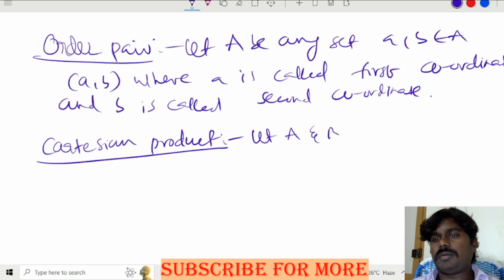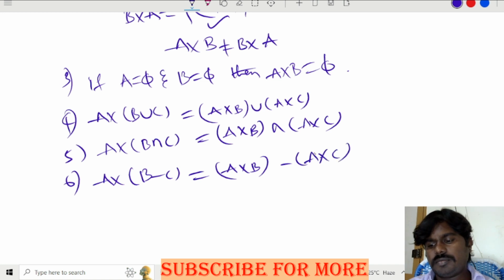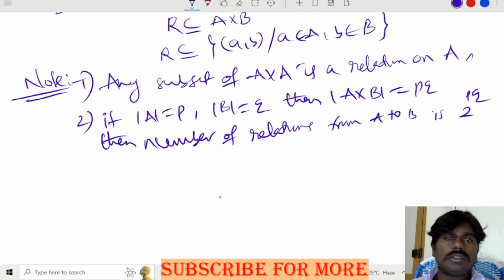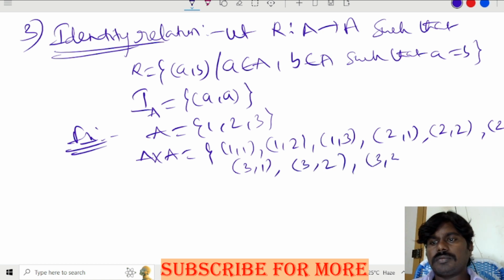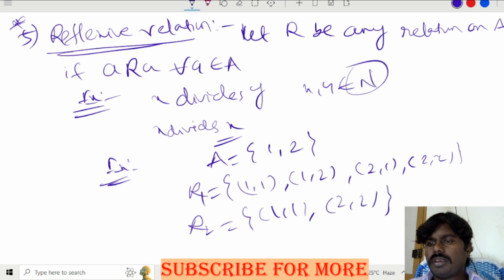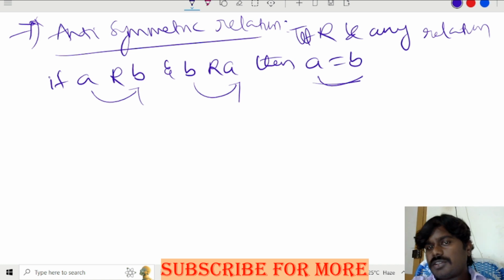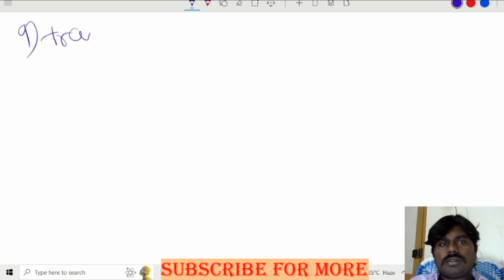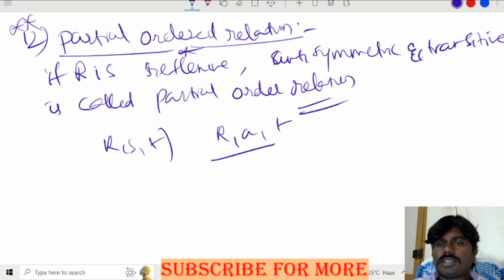4.Relations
Ordered pair, Cartesian product and relations